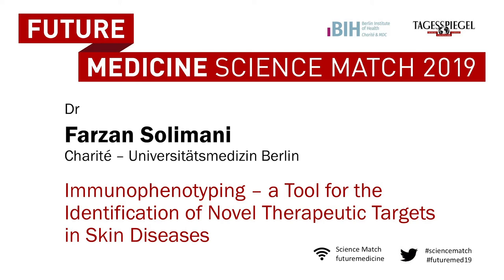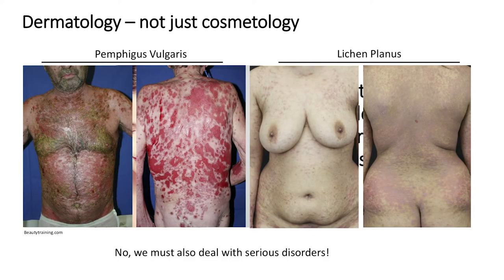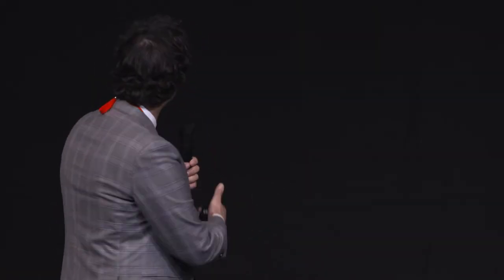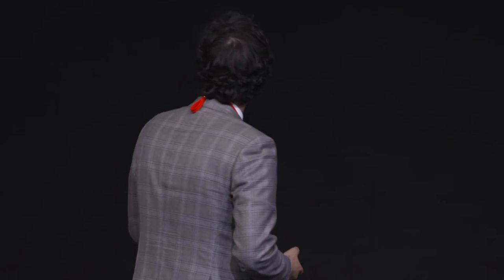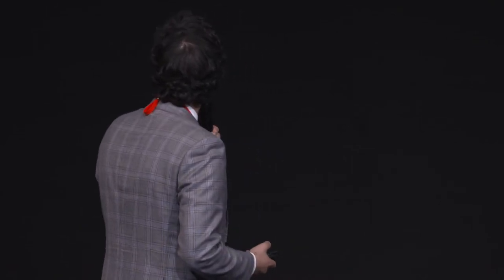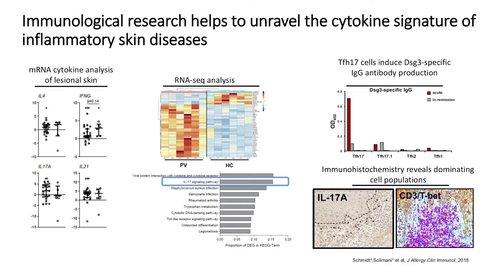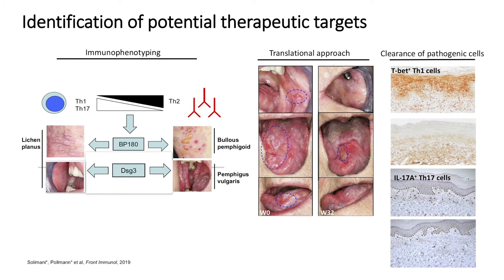Future Medicine 2019 / 28 Dr Farzan Solimani / Charité – Universitätsmedizin Berlin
Future Medicine 2019
Session II: Smart Data and Translational Medicine